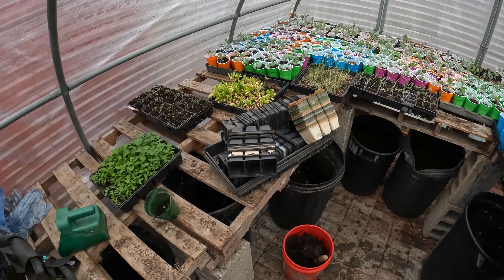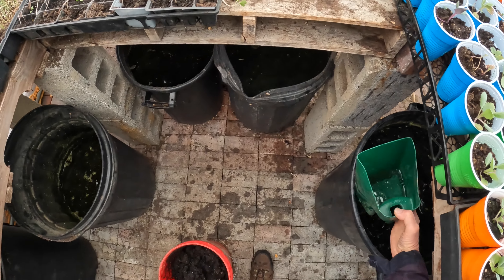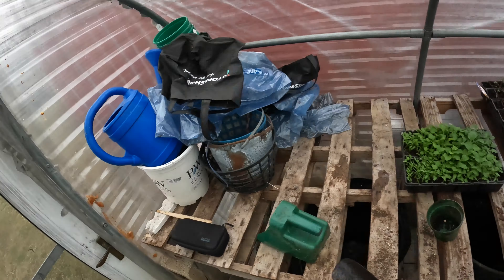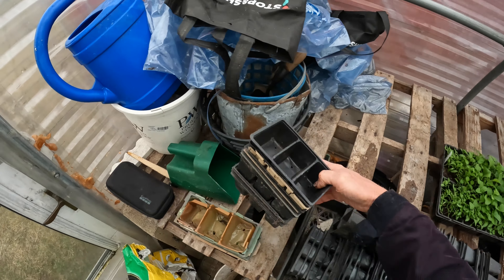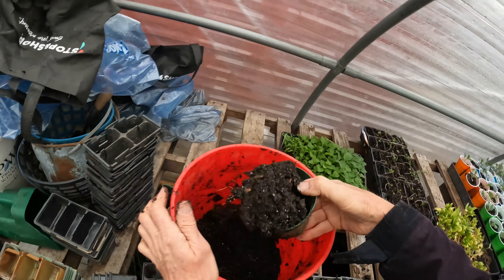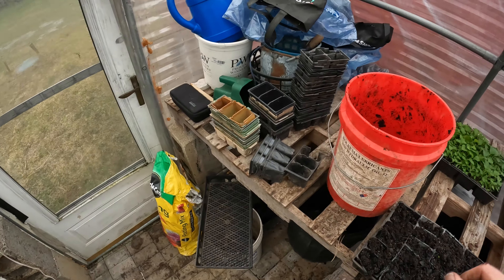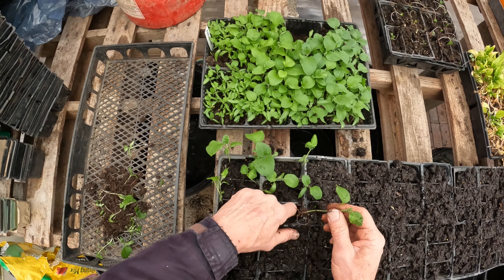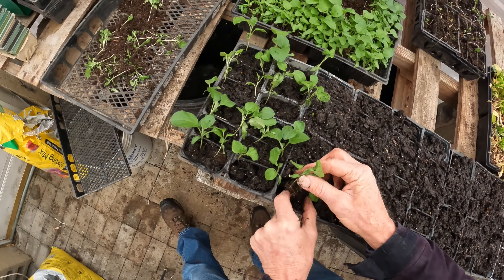Planting Eggplant seedlings the low cost way